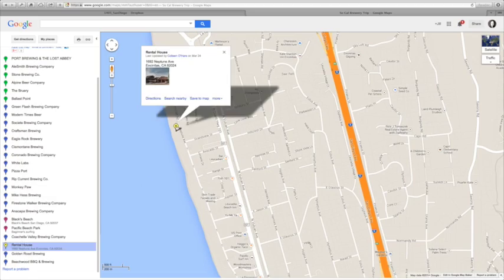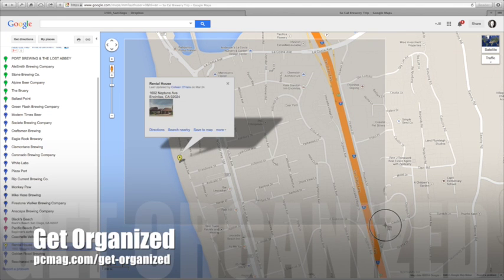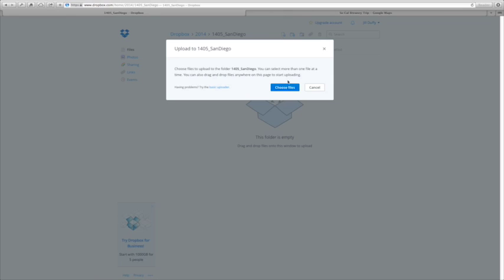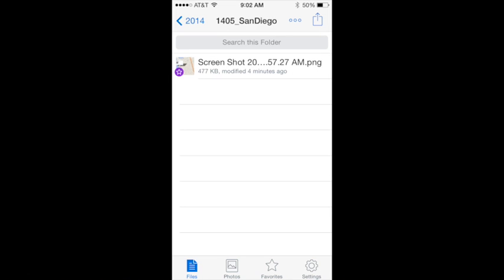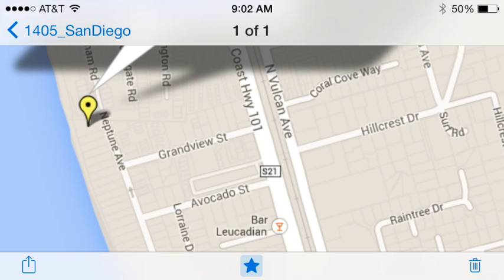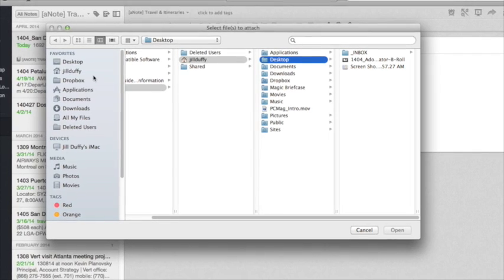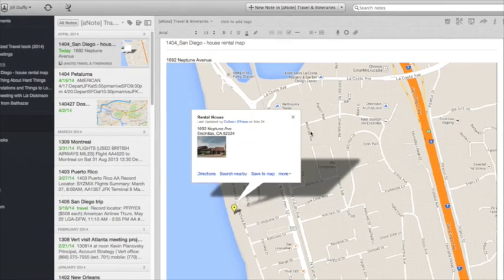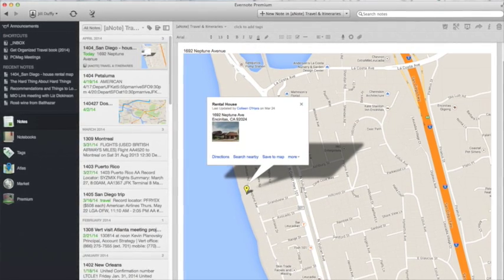Get Organized: 3 Ways to Save Travel Notes Offline on Your Smartphone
By saving travel notes on your smartphone locally, you never have to worry about not having an Internet connection for mapped addresses, confirmation numbers, flight details, and more.